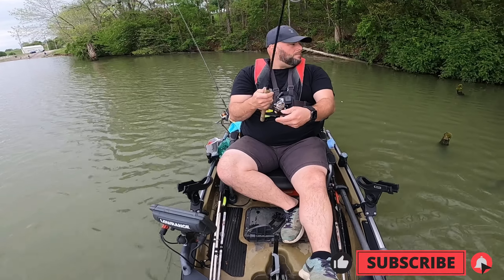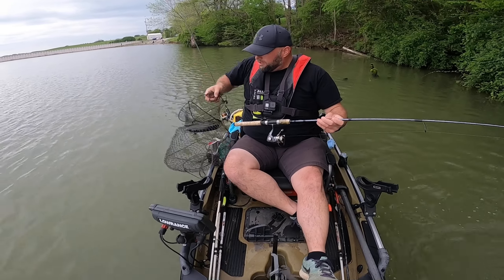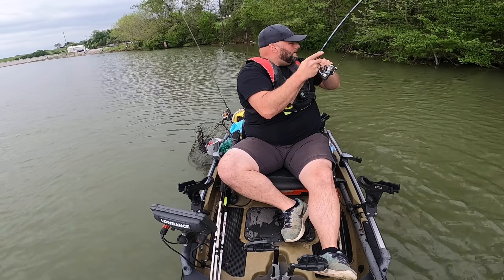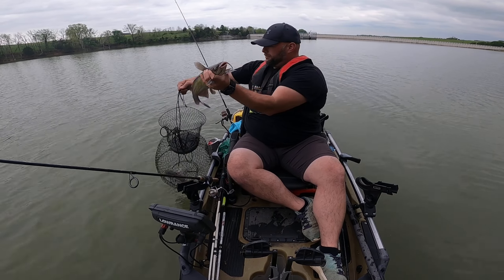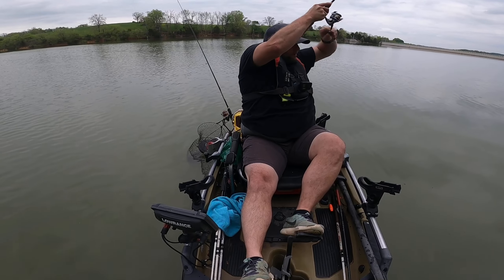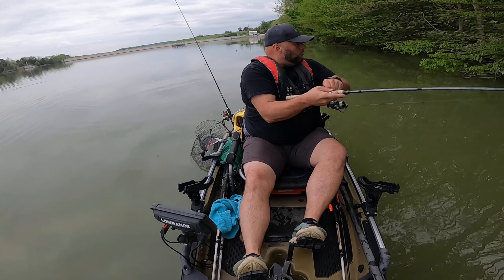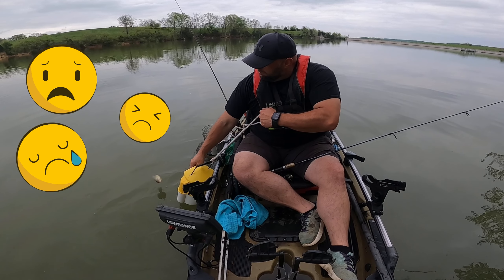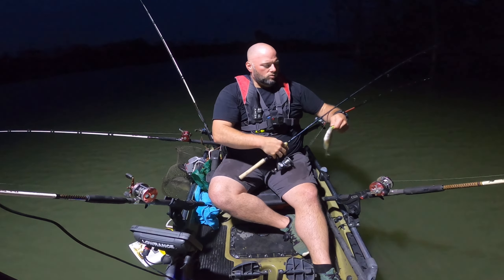The CATFISH bite was on FIRE🔥🔥🔥!!! New PB?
In this video, I'm out on my HOBIE Kayak targeting Catfish on a small reservoir in Kentucky… These catfish were tuned up and the bite was on Fire 🔥🔥🔥 and waiting on me to deliver a little snack!

Gulp minnows for the win!

Was it a new PB?

Catfish series:

Abu Garcia Ambassadeur 5500C Reel
Abu Garcia Ambassadeur 5000 Reel
Abu Garcia Ambassadeur 4600C4 reel
KastKing Rover 40r reel
Okuma Classic 300 Reel
Shakespeare Ugly Stik 7' Catfish Edition
Shakespeare Ugly Stik 7' Striper Edition

Casted out baits:
Kentucky Rig
Santee Cooper Rig
Suspended Baits:
Carolina Rig

Team Catfish double action circle hooks 6/0 and 10/0
Team Catfish Octopus Circle hooks 5/0 and 6/0

No roll sinkers and bank sinkers

Kayak Series:

2016 Hobie Pro Angler 12 Kayak
Lowrance Elite 7ti fish finder

Ultra Light Series:

Pflueger President reel 7BB
Shimano 5'6" ultra light rod
Jig Heads (various sizes and weights)
Gulp Minnows (1-3")